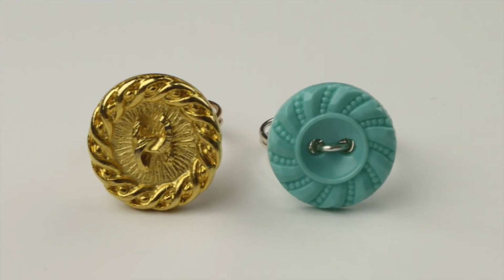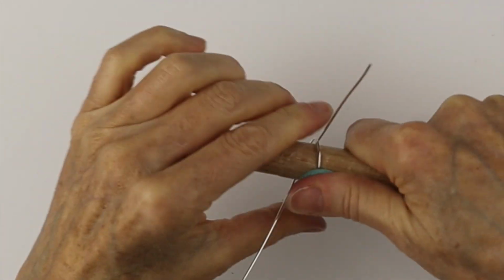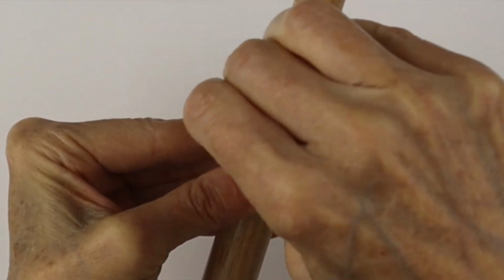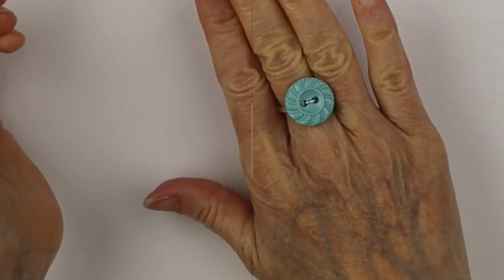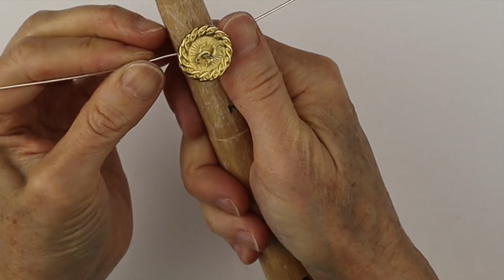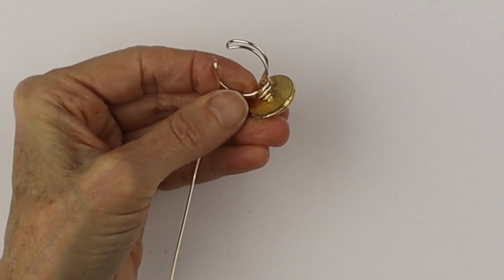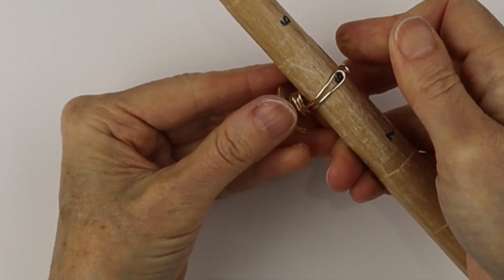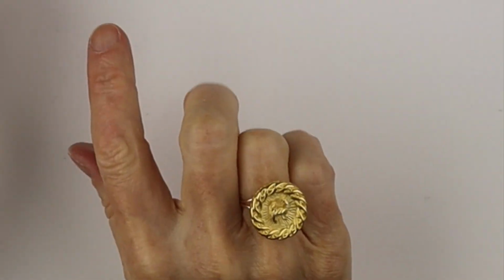Adjustable Wire Button Ring Tutorial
Adjustable Wire Button Ring Tutorial. Thank you Dee in the Wire Makers Club for your special request.  Button rings made with paperclips

Please note tutorials are for personal use. All designs in my Heather Boyd Wire Etsy shop are copyright-protected and may not be reproduced. Thank you for your appreciation of my work.